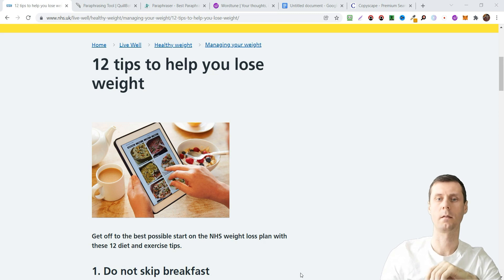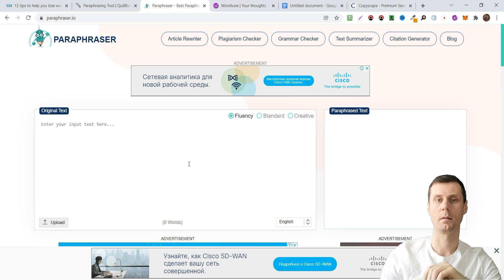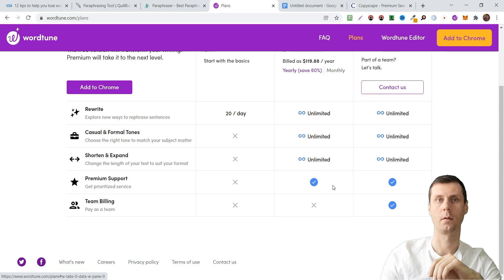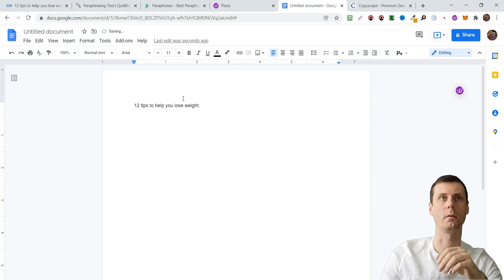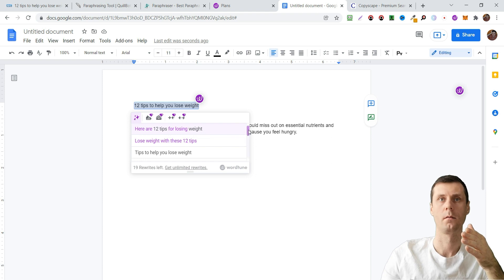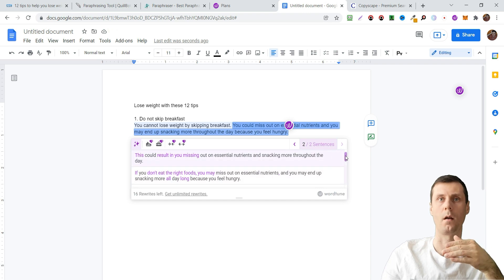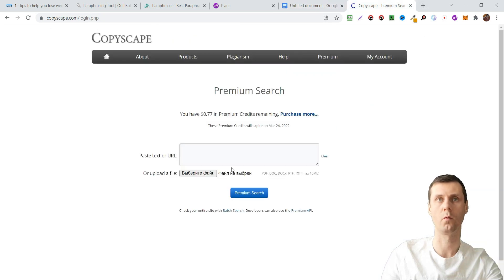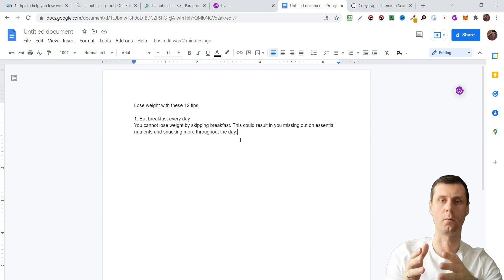WordTune Review | Best Paraphrasing, Content and Article Rewriter Tool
WordTune is a paraphrasing tool that is available online. It can help you to create rewritten articles in a way that is more natural and fluent.

WordTune can be used by content marketers to create multiple articles from one original article. In this way, the content marketing team can save time and money for their clients.

In addition, WordTune has been designed with SEO in mind so it will not affect the quality of your site's SEO ranking by rewriting your content.

WordTune is a free service but if you want to use it for commercial purposes then you have to pay a monthly fee of $9.99 per month or $199 per year.